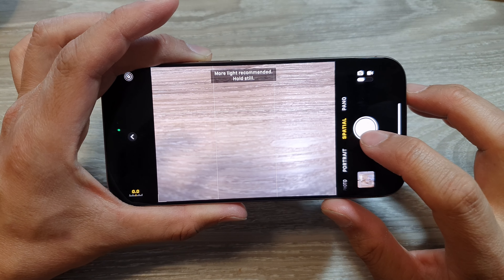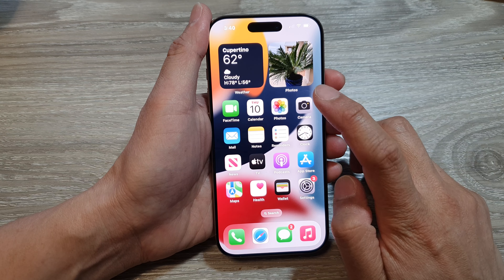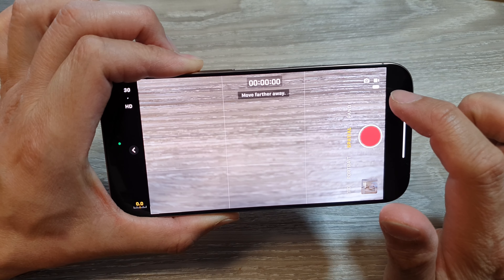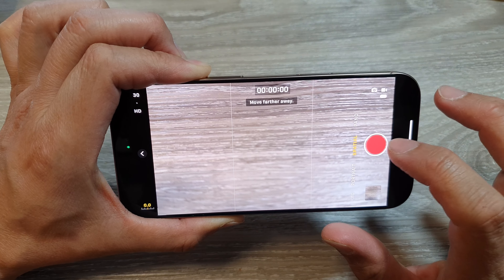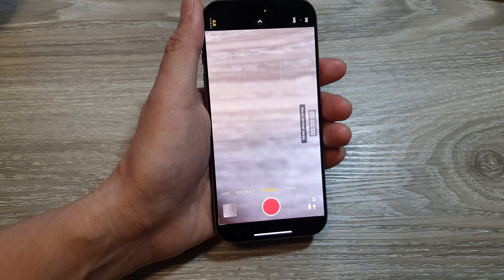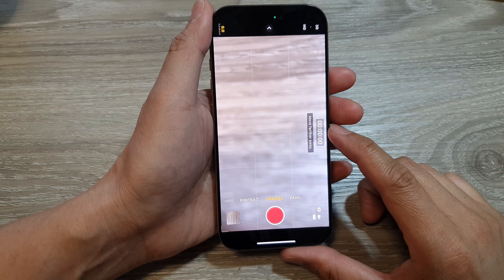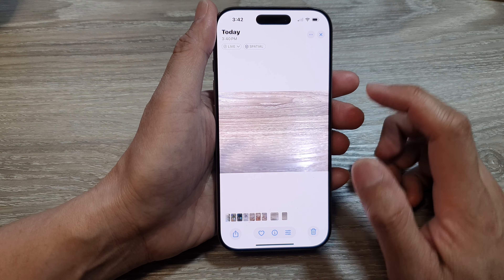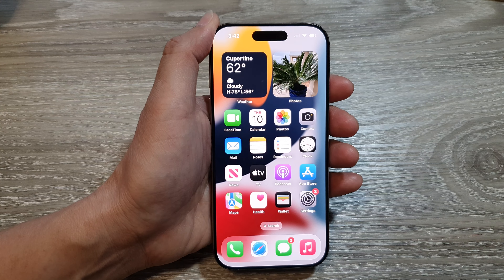📸 How to Capture Stunning Spatial Photos & Videos on iPhone 16 Series | iOS 18 Guide 🌐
Unlock the maximum potential of your iPhone 16 series camera with this ITJungles step-by-step guide on capturing immersive spatial photos and videos! Together in this video we will discover how to enable and use spatial photography and videography on your iPhone 16, 16 Pro, 16 Pro Max, or 16 Plus running iOS 18. Now with these powerful camera features, you can create content that offers a more dynamic and engaging experience. So, no more taking boring photos with limited options. Let's go beyond and above and take that awesome shot.